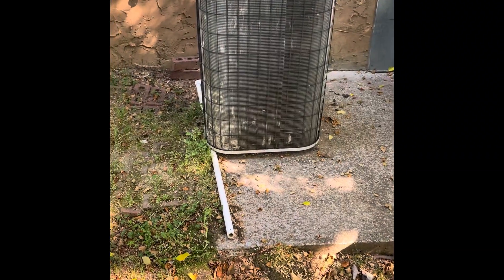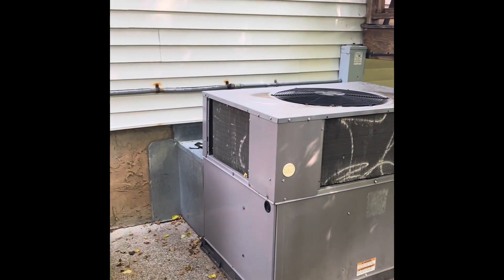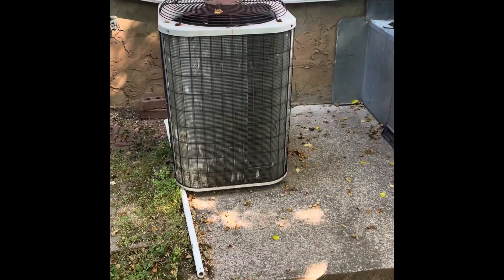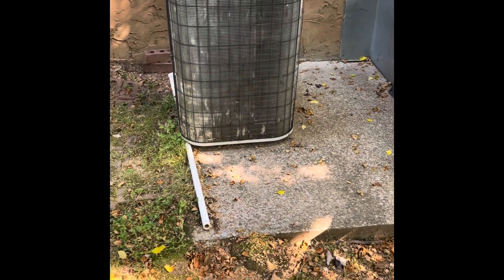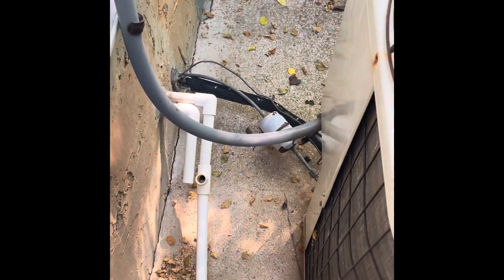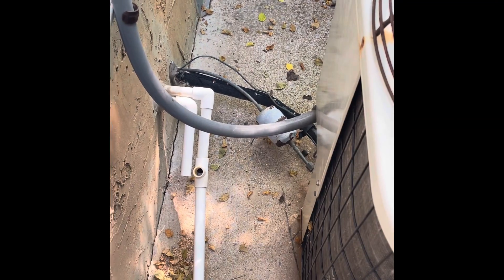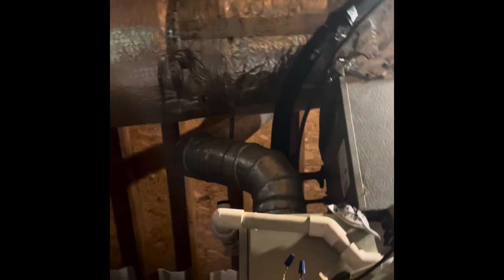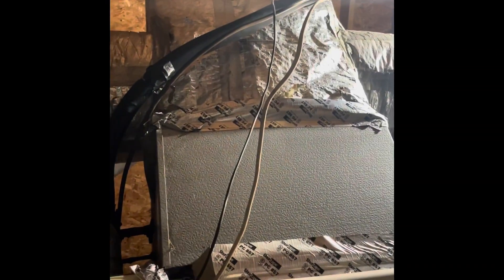KBW JOHNSON 6.8.21